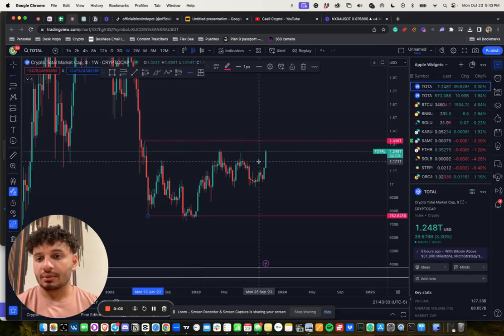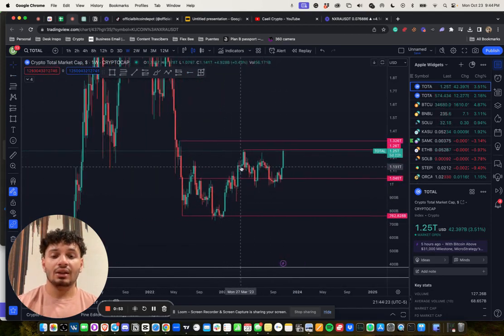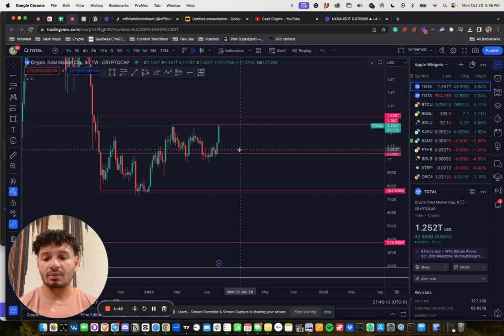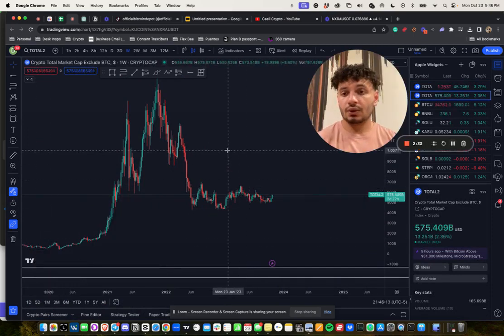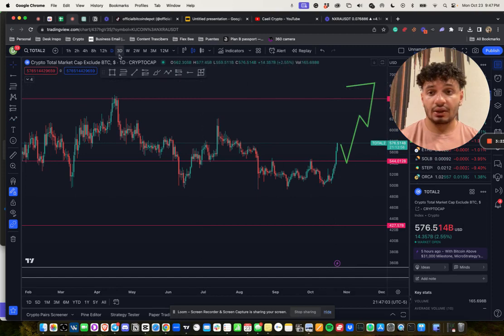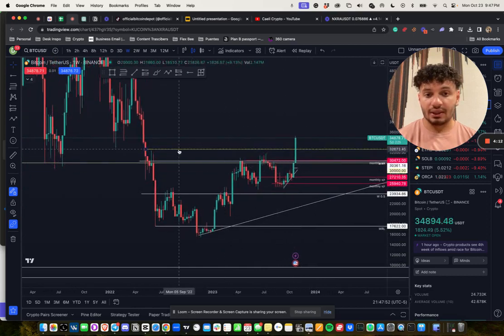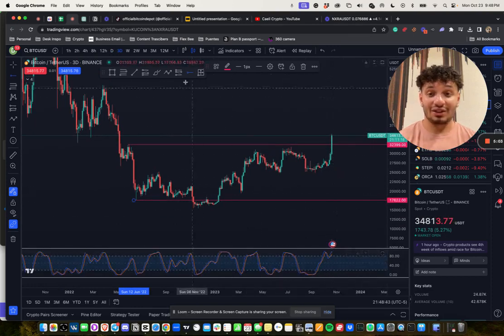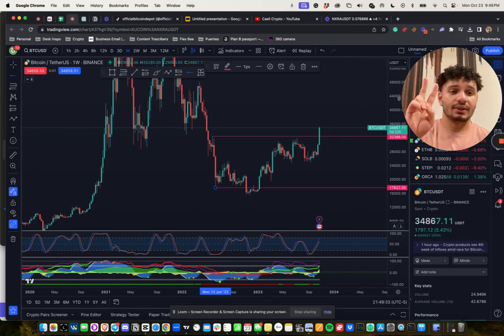IS 34K THE BEGINNING OF THE BULL MARKET?!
Join me on my investing journey through the crypto markets

Weekly crypto market updates.
Detailed project research
Tips and tricks for trading and investing.
In-depth explanations of blockchain technology and its applications.
Interviews with leading experts and influencers in the crypto space.

Remember, always do your own research before investing, and never invest more than you can afford to lose. This is NFA! ✌️